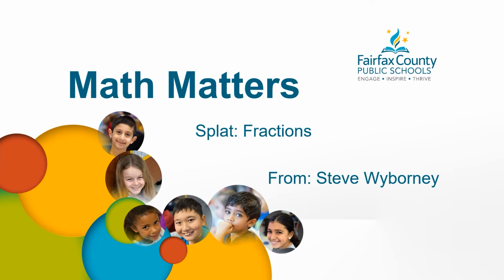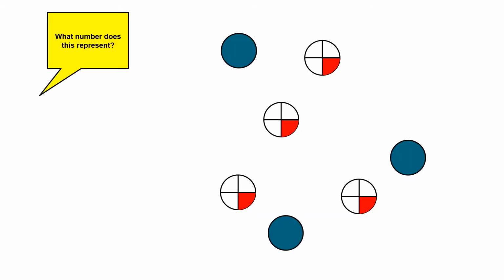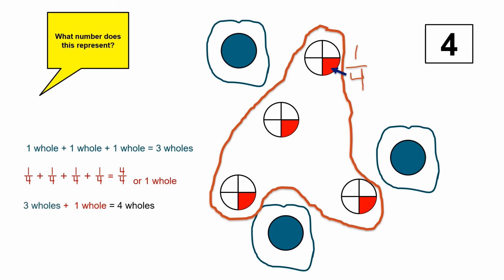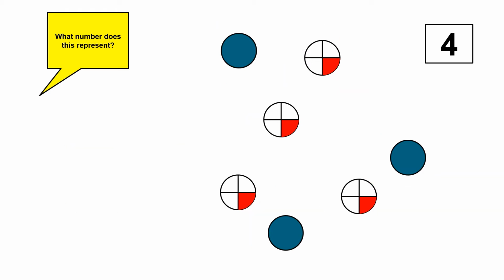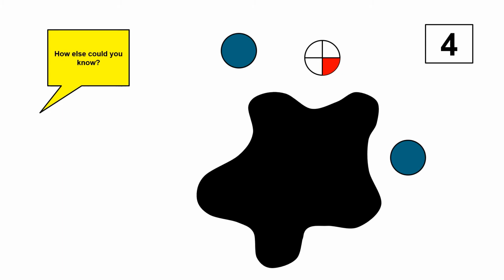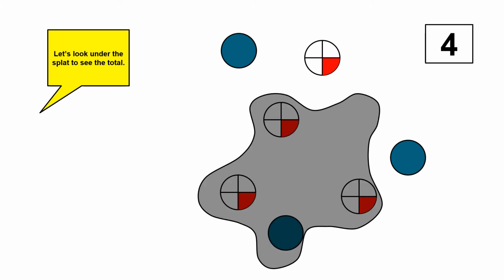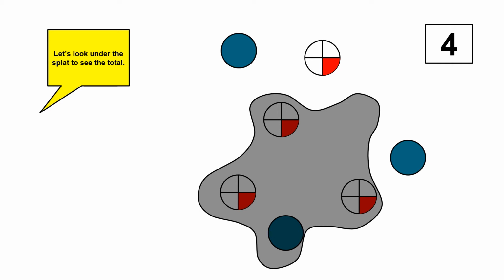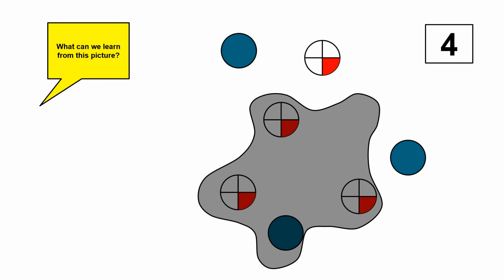Fractions - Math, Grade 5, Splat, Video 4